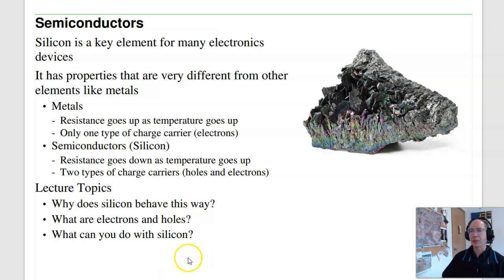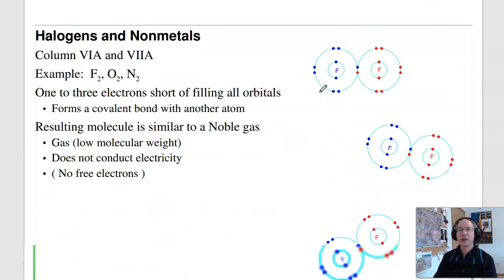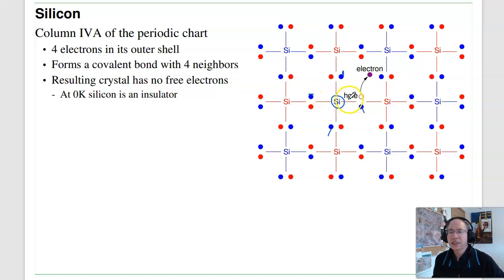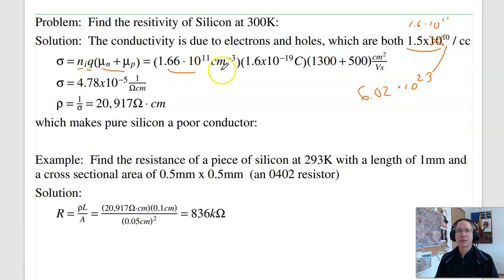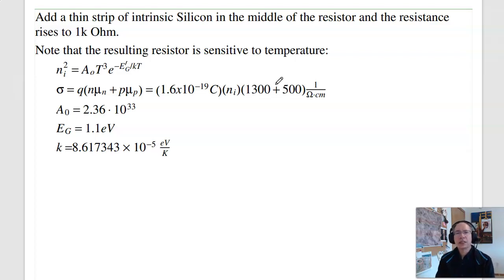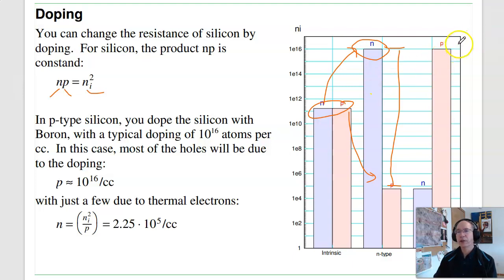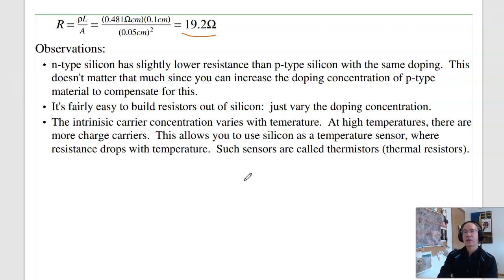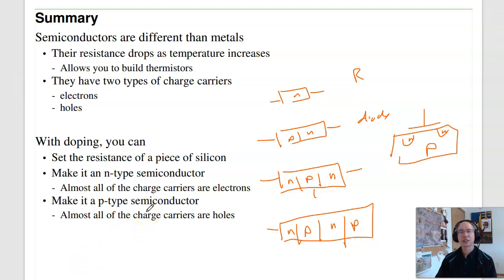ECE 320.04 Semiconductors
Lecture #4 for ECE 320 Digital Electronics.   (Semiconductors, Doping, Holes, Electrons, and Thermistors).  Please visit Bison Academy for corresponding YouTube playlist, lecture notes, homework sets, and solutions.